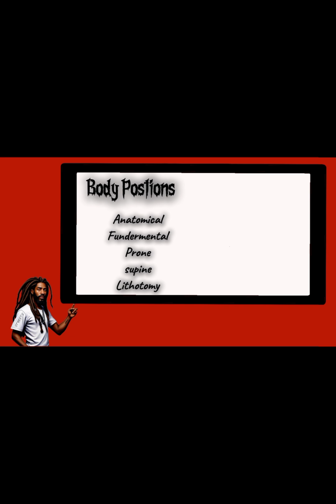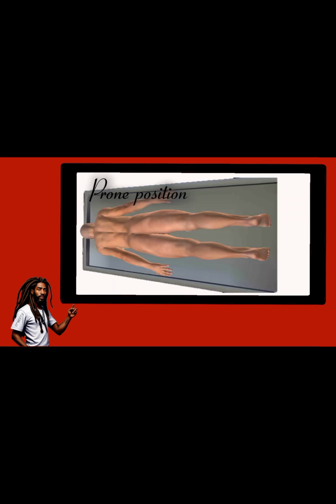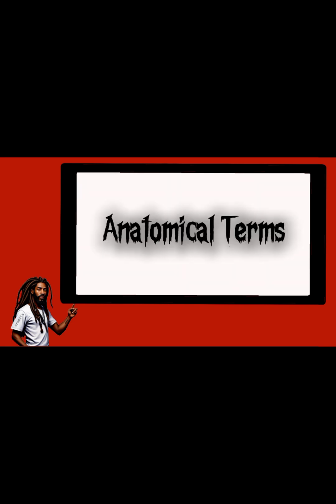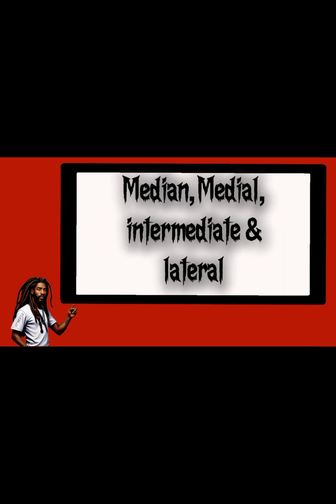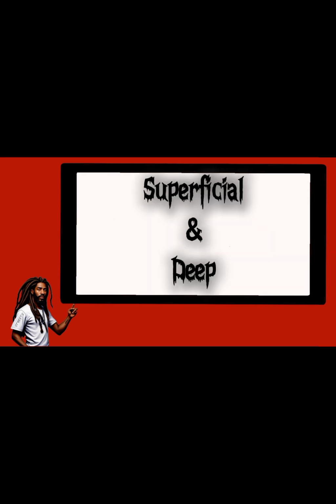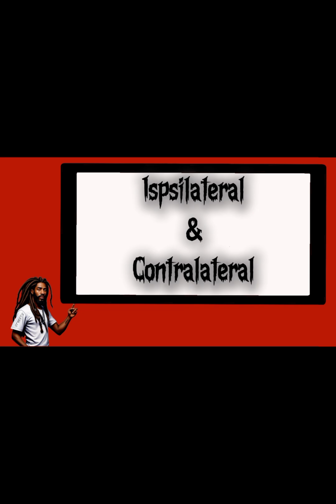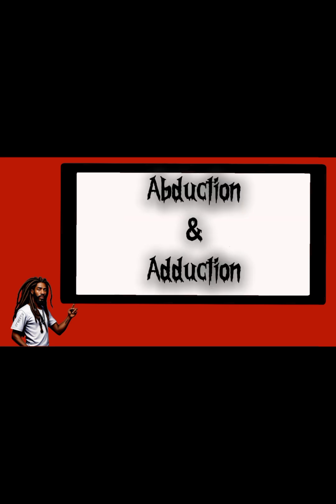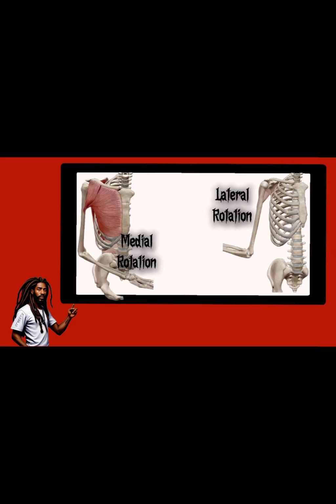Introduction to Anatomy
An intro to Anatomy in pidgin